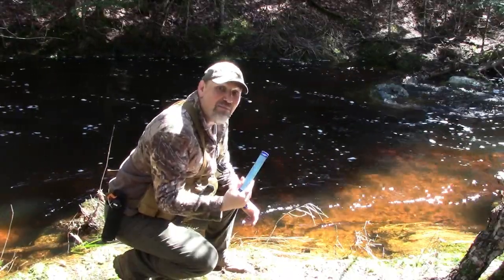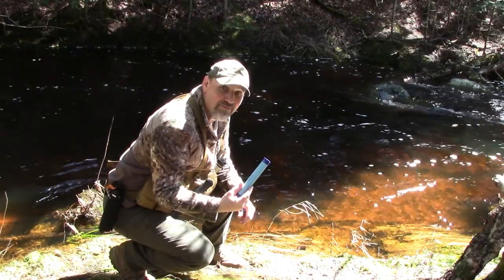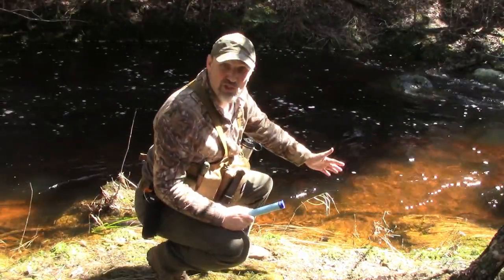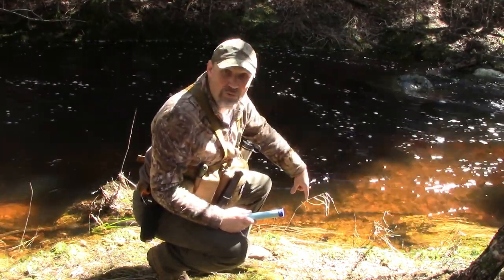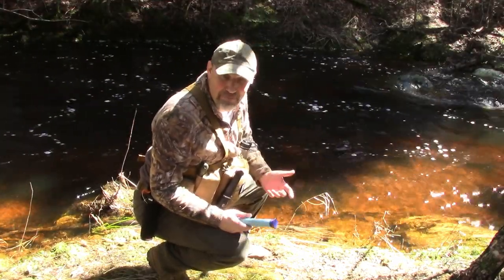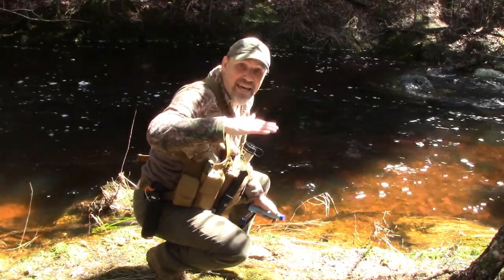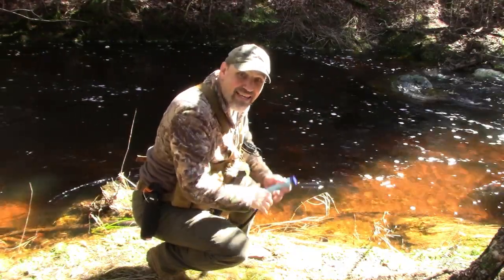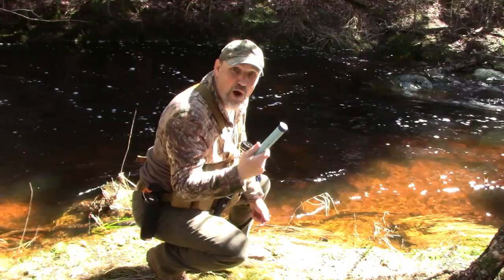SURVIVAL QUICK TIP, Straw Type Water Filters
WARNING: THIS CAN CONTAMINATE THE WATER BOTTLE. SIMPLE SOLUTION, IS TO KEEP DRINKING WATER WITH THE FILTER IN THE BOTTLE, TIL YOU CAN SANITIZE YOUR WATER BOTTLE.  This is a Quick tip that many will say, "Why didnt i think of that?" Enjoy and hope it helps, it has helped many that i have shared this tip with already. :)